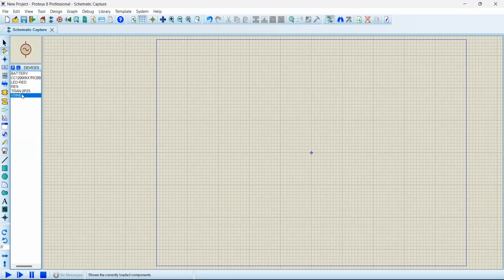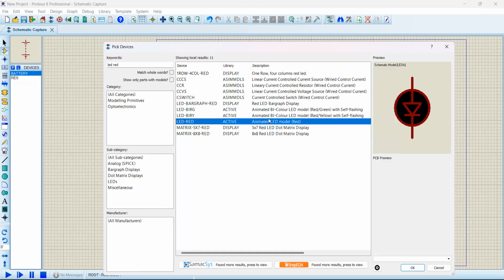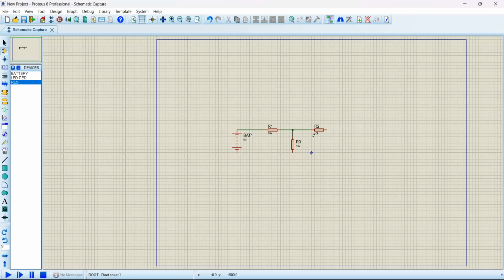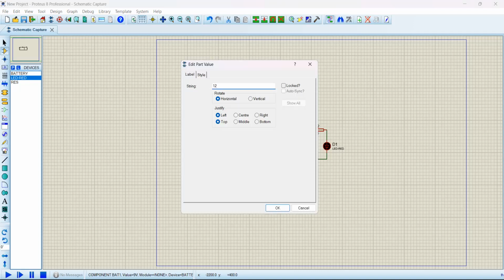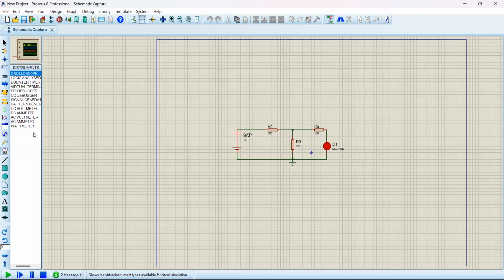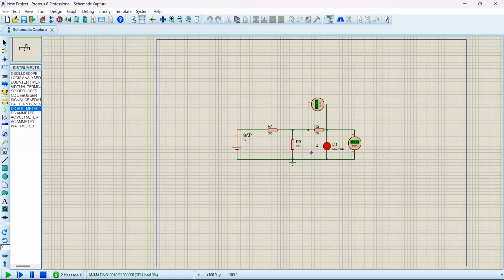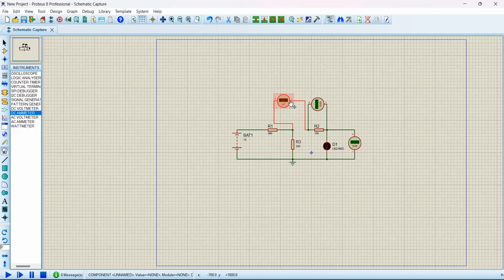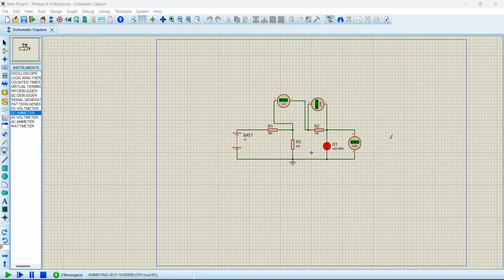How to use a proteus.